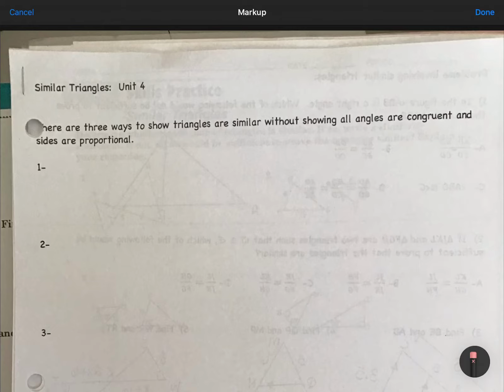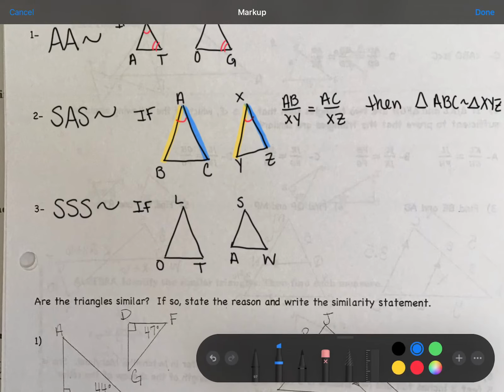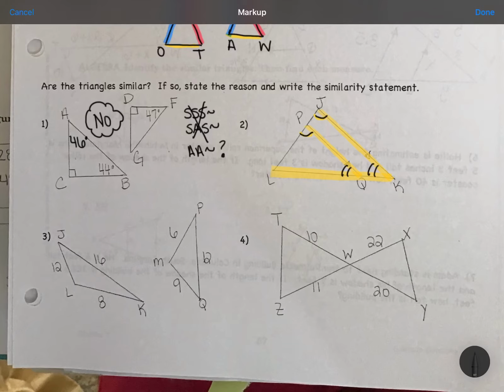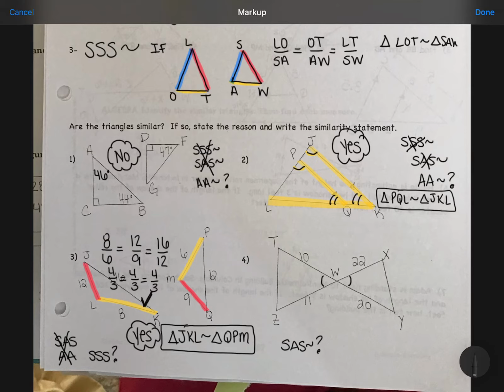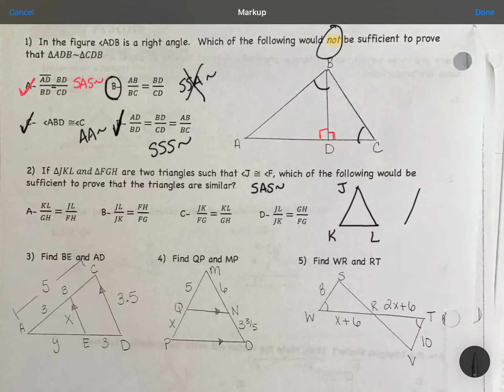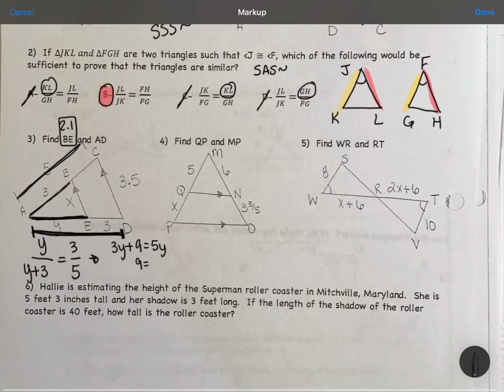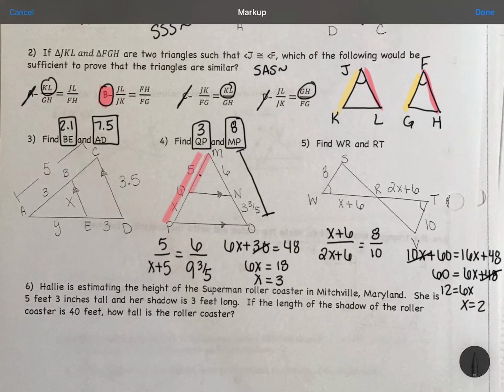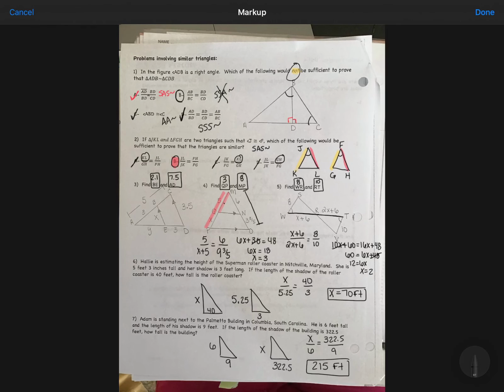Similar Triangles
Tutorial on showing triangles are similar and problems involving similar triangles.